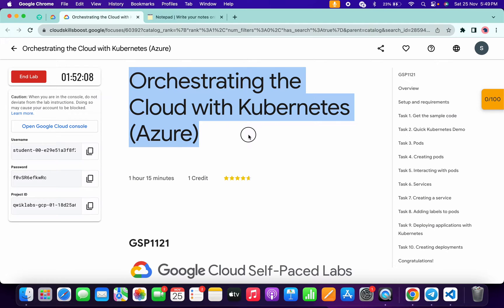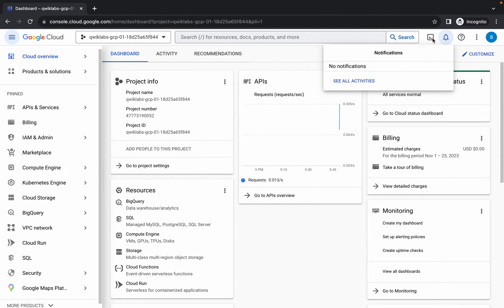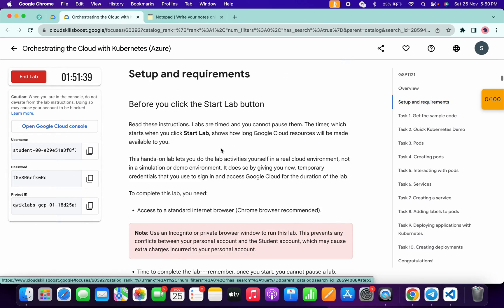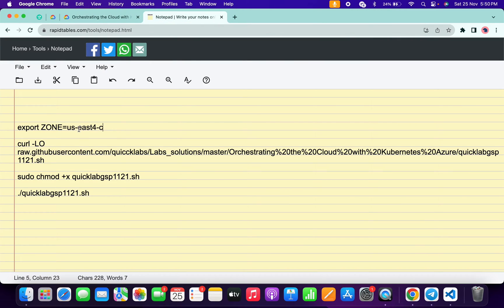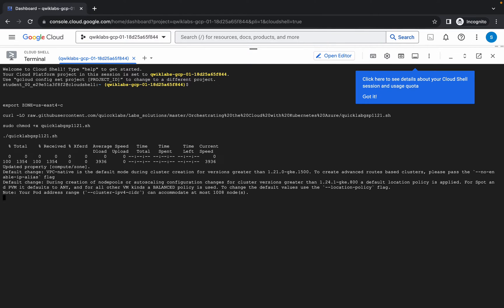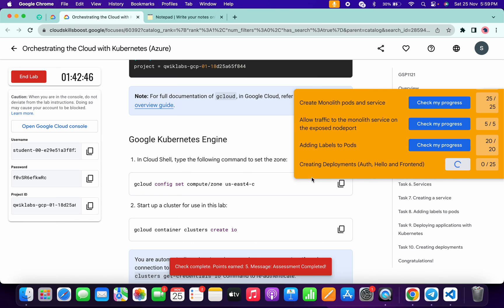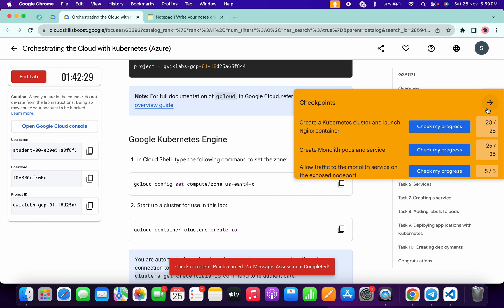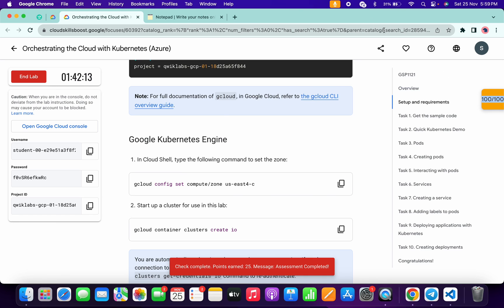Orchestrating the Cloud with Kubernetes (Azure)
export ZONE=

./quicklabgsp1121.sh